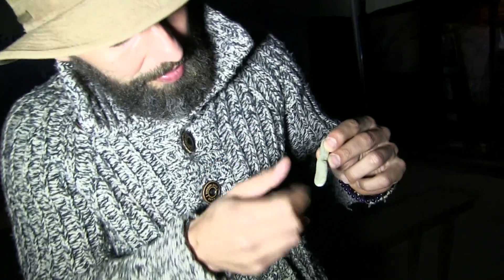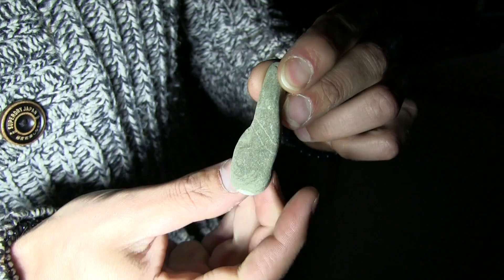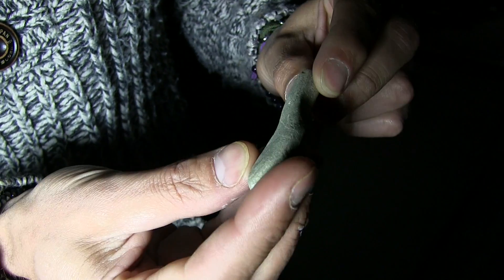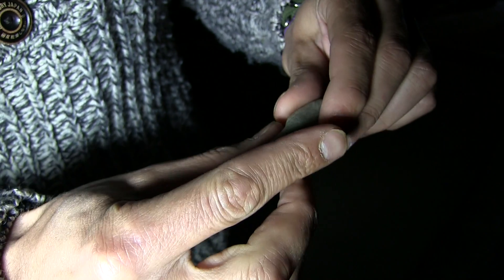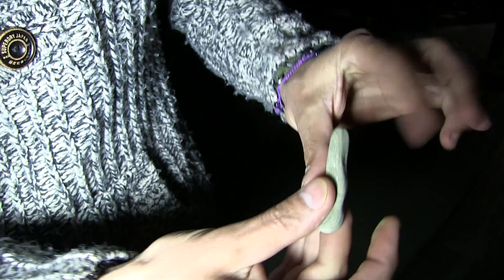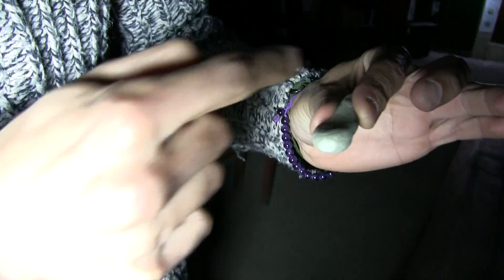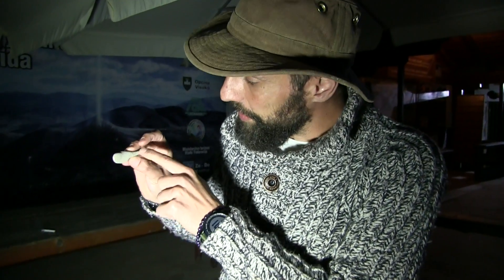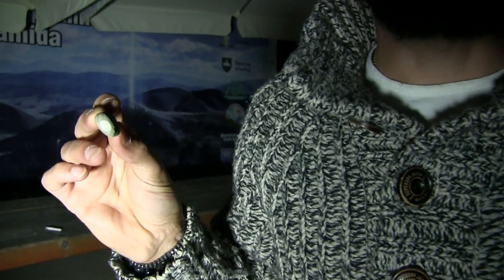Tomasz Lelewski talks about quartz intrusion in a stone from Ravne Tunnel, September 26, 2015